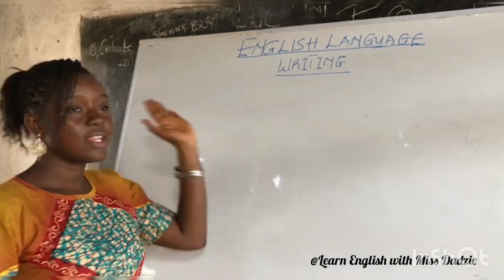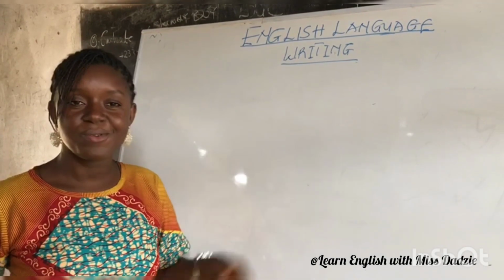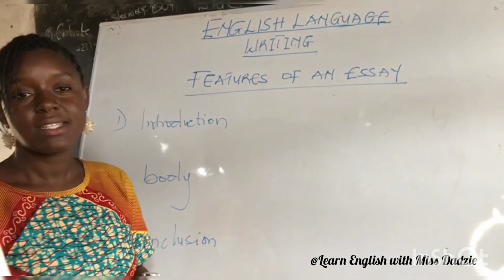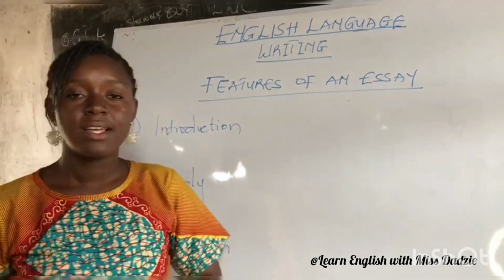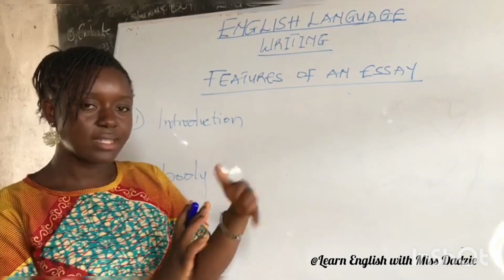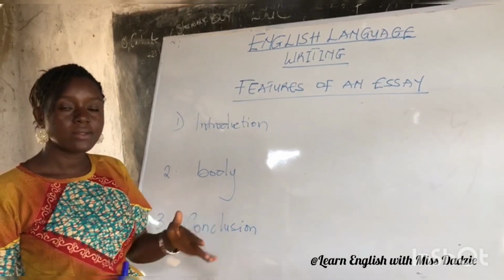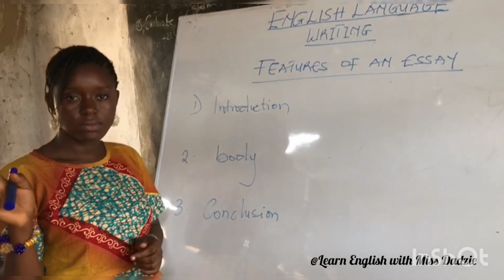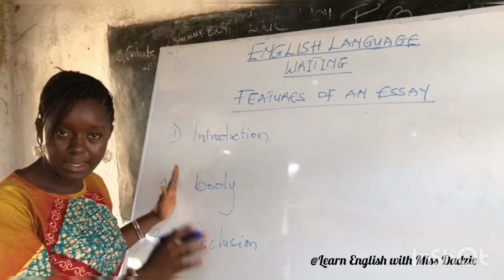Features of an essay. What you need to know about essay writing for academic purposes.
This is a very short and easiest explanation of the three basic features of every essay you will ever have to write or come across in the study of English Language.
Examples given are varied to cater for all levels of learners.
Examples given are only to help explain the concept or features and isn't a set standard or recognised standard, especially the one about the human parts related to essay.

5 things to consider when developing a good paragraph was discussed in the previous lesson.